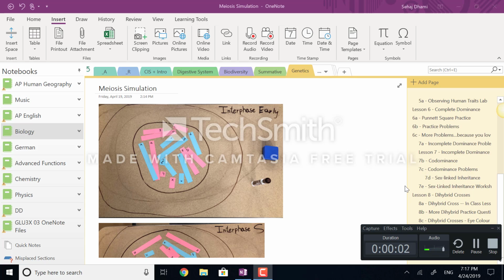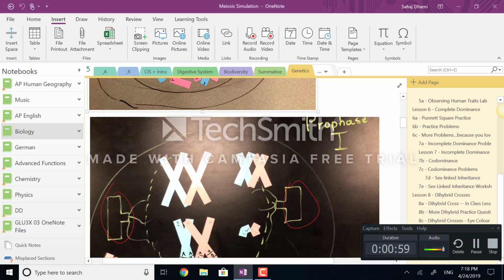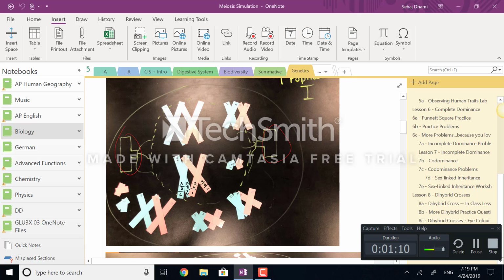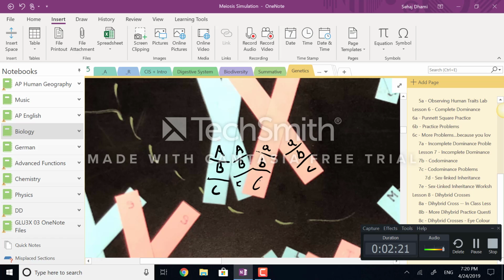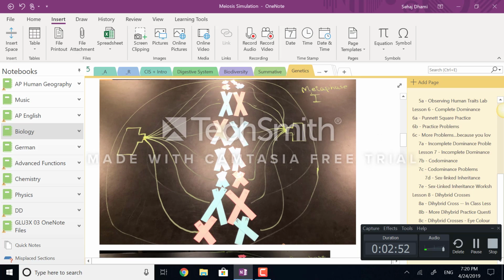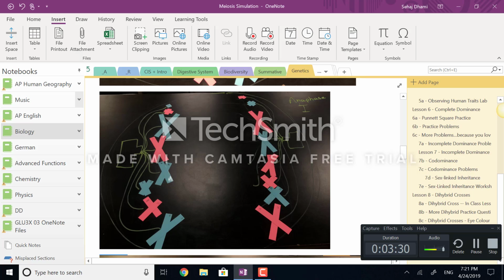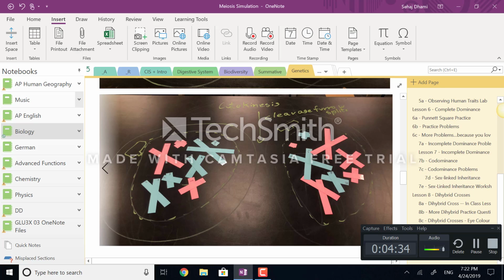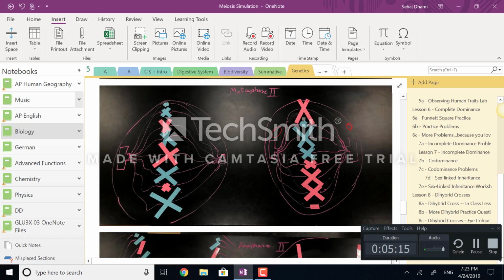Final Meiosis Simulation Video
A school project, improvement from previous video.